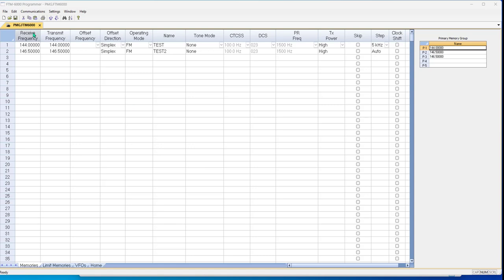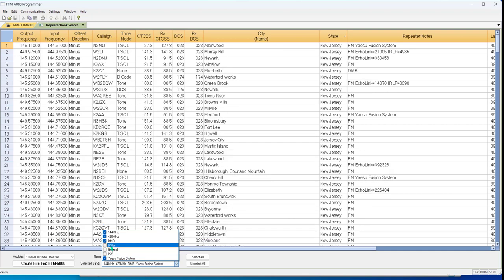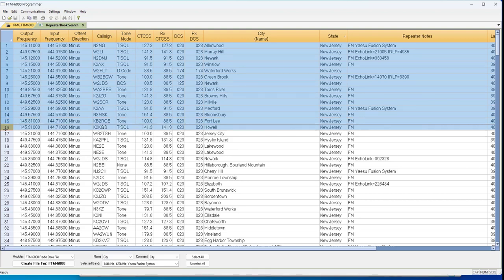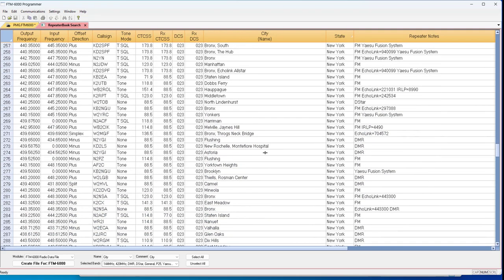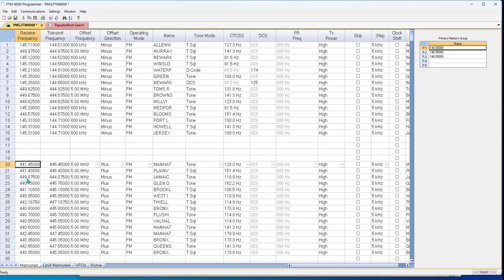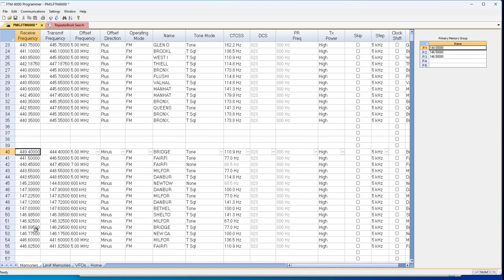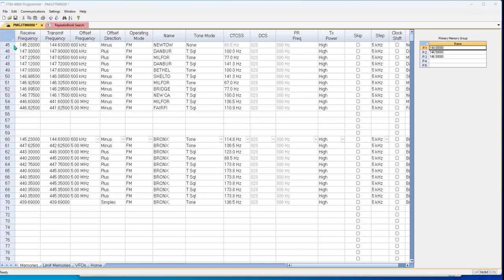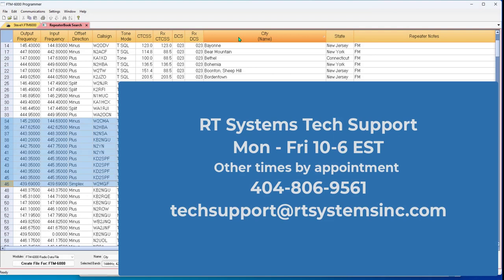Using Less than everything from RepeaterBook Search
Sometimes you just want some of the repeaters that your search returns from RepeaterBook in your radio.  Using the programmer for the FTM-6000, but the same for all Windows programmers, this video will show you how to take just some of the entries and build a file to your liking.